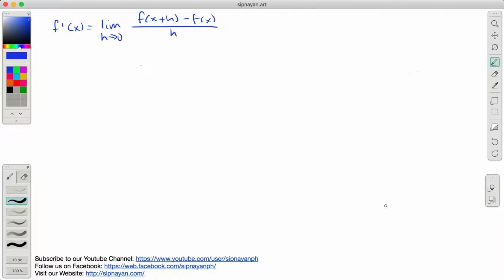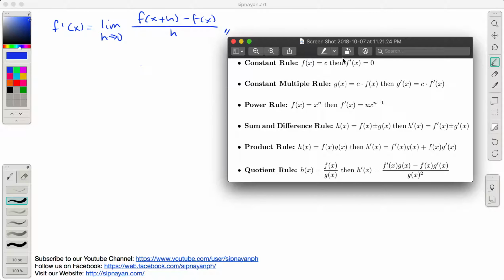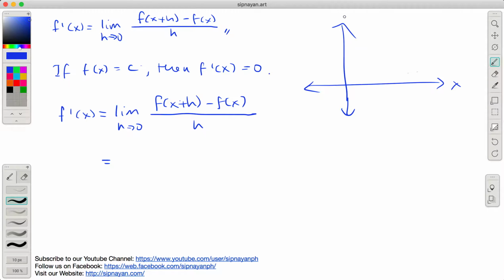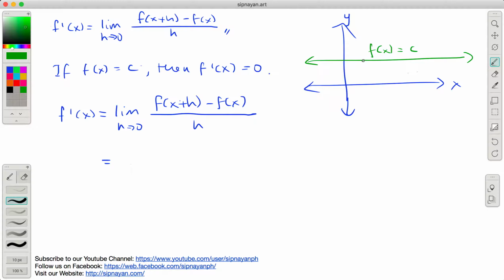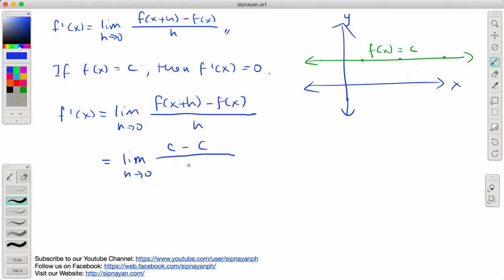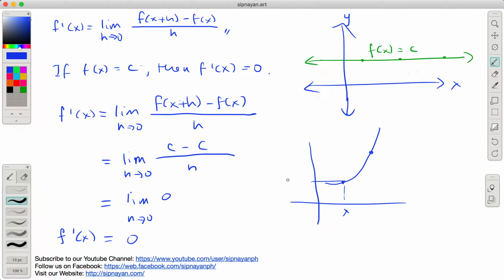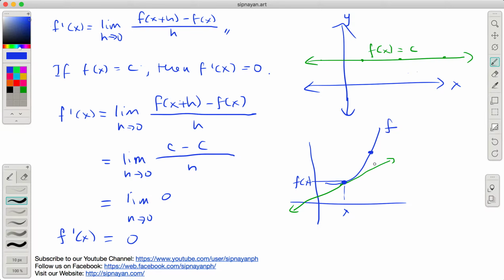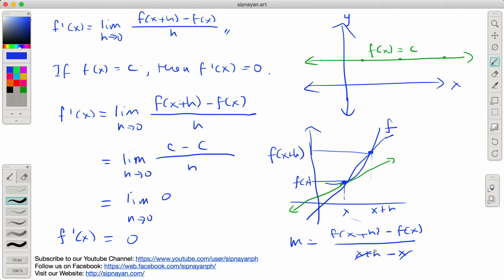Calculus 2.35 Deriving the Constant Rule Using the Definition of Derivative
In this video, we derive the constant rule using the definition of derivative.